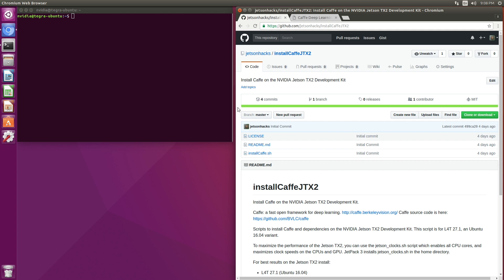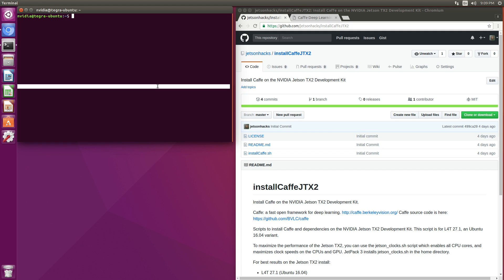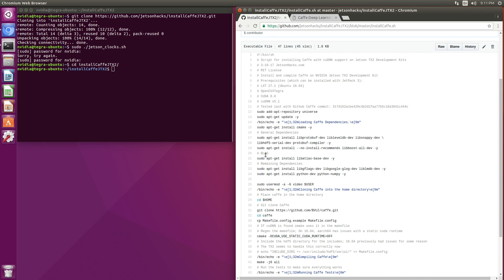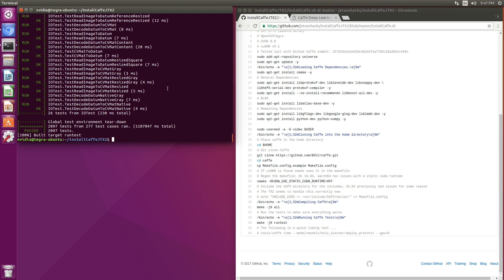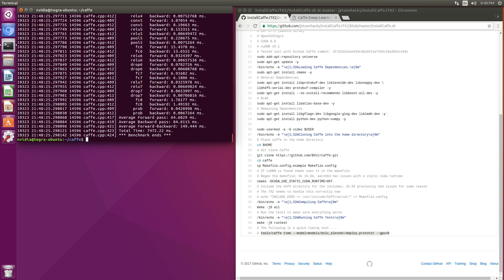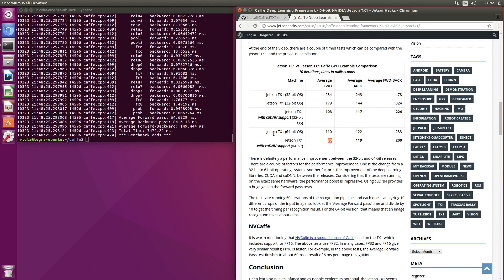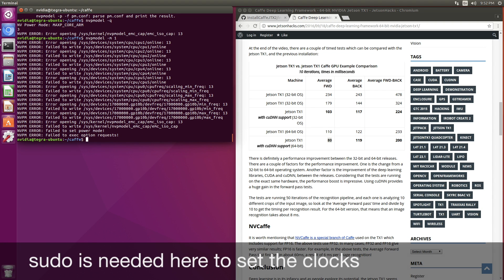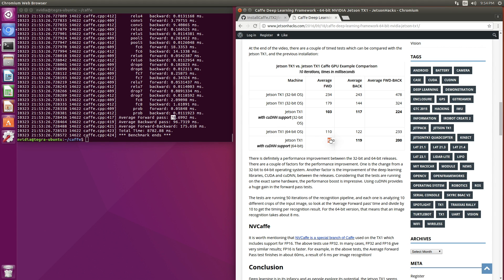Caffe Deep Learning Framework - NVIDIA Jetson TX2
Installation and Testing of Caffe Deep Learning Framework on the NVIDIA Jetson TX2 Development Kit. Full article on JetsonHacks
There's even a trick in the article to get even better results!